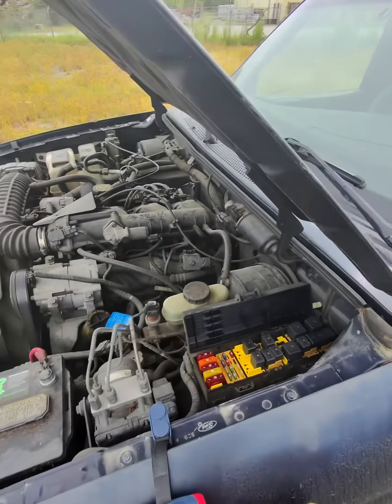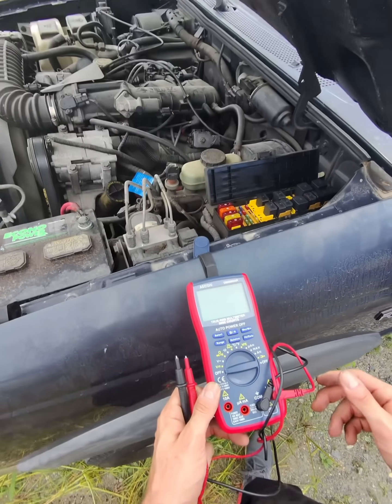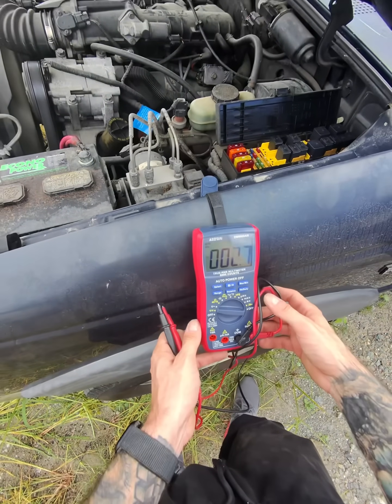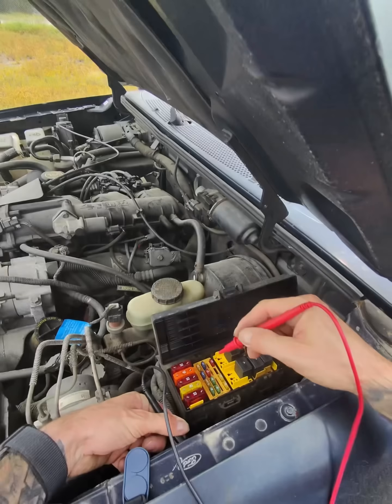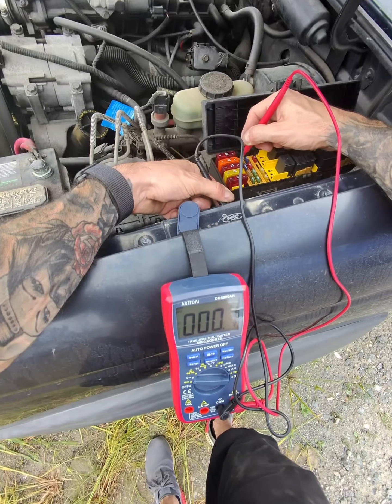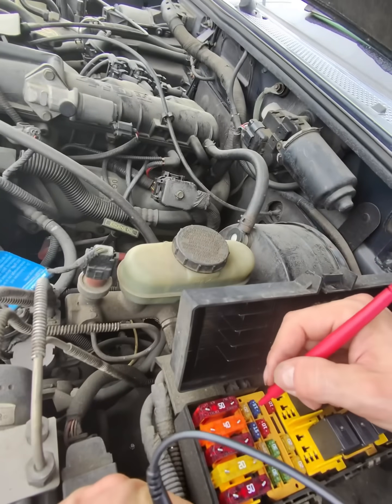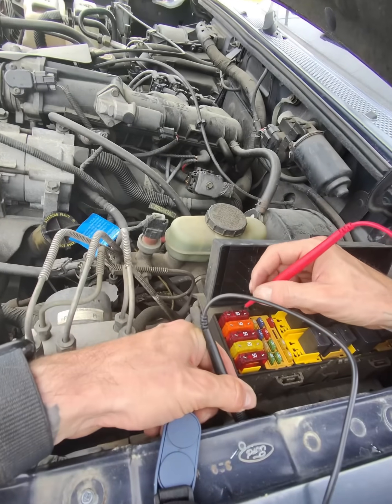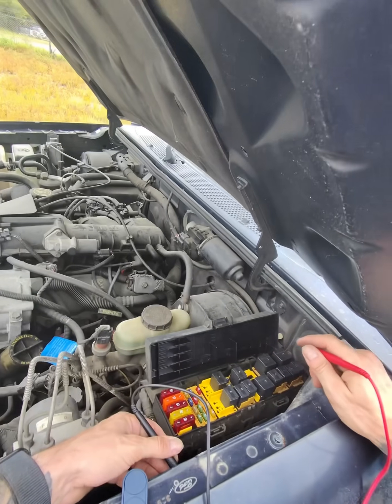How to Check Car Fuses with a Multimeter | Easy Step-by-Step Tutorial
Here’s how to quickly test fuses with a multimeter — no guessing, no wasting time.

In this video, I’ll show you exactly how to set your multimeter, where to place the probes, and how to tell if a fuse is blown. Perfect for diagnosing electrical issues in your car, mower, or any project.

👇 Drop a comment if you want a full beginner’s guide to reading multimeter settings next.